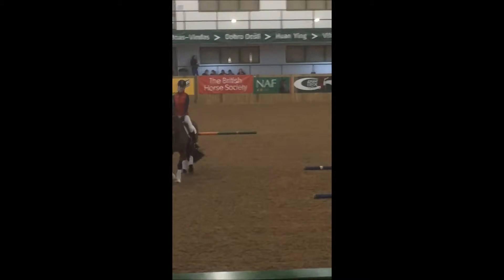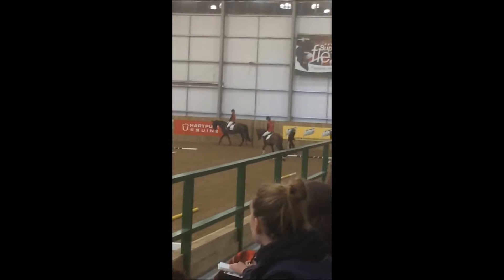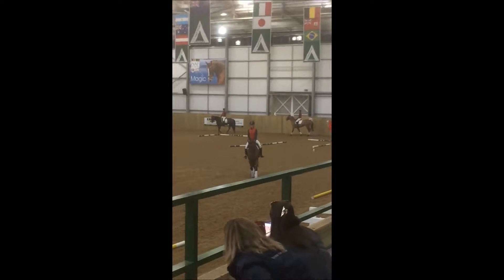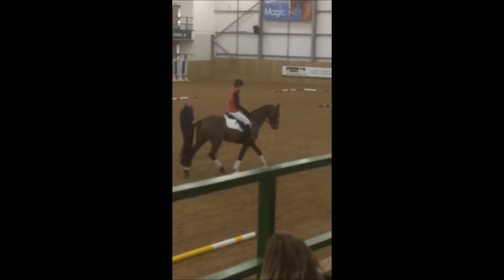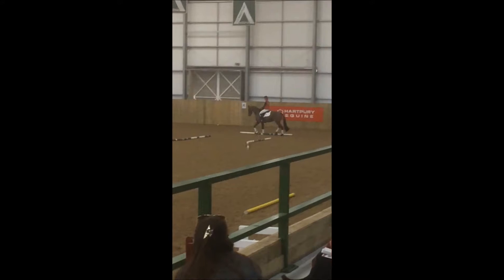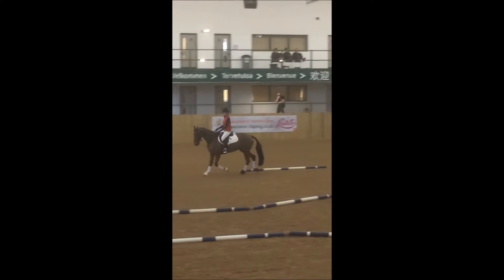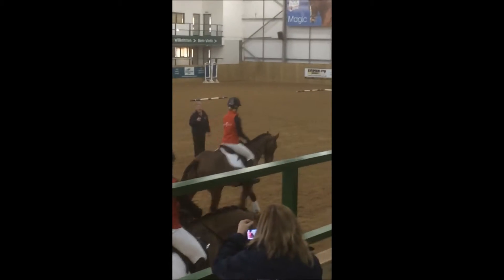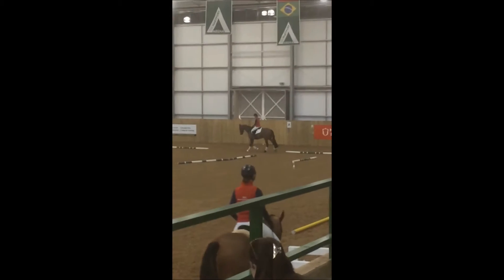Quiz - BHS National Convention 2017 Yogi Breisner Demo